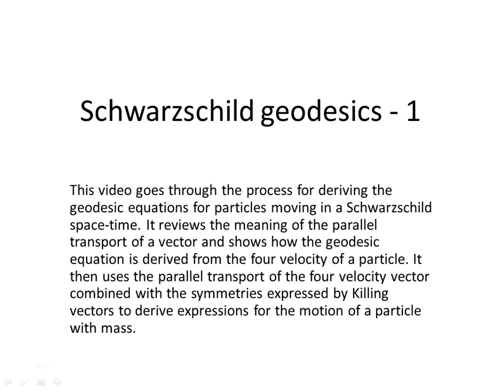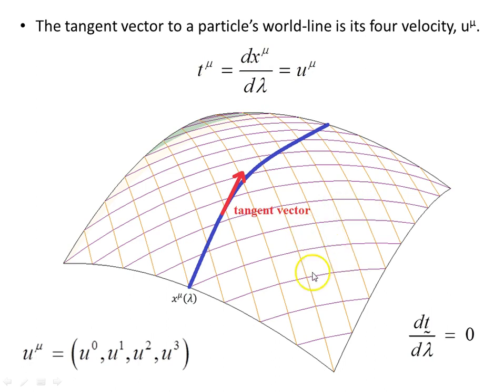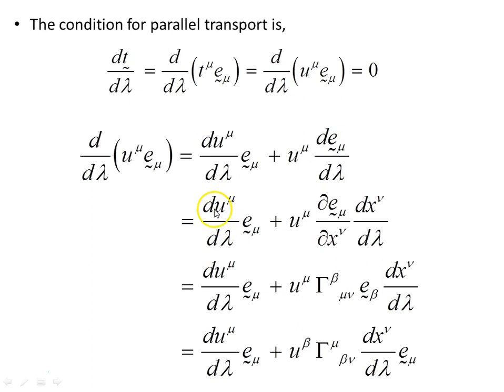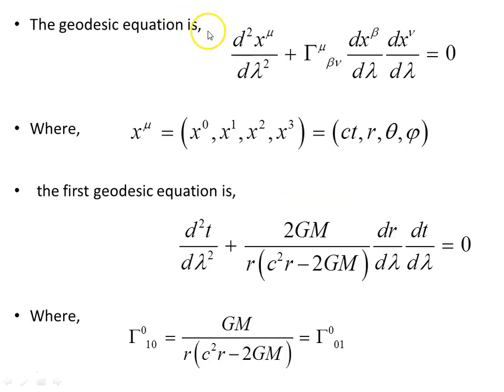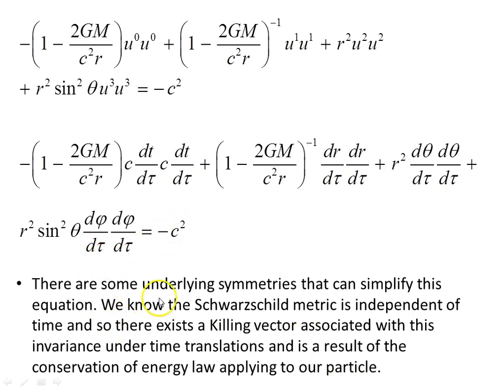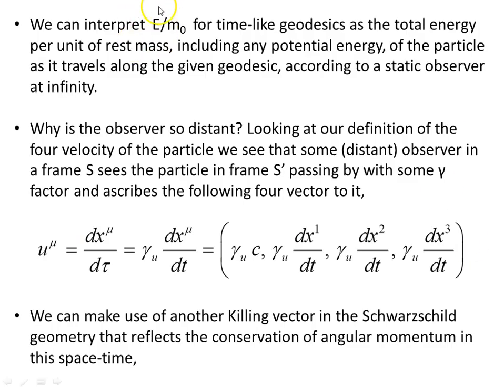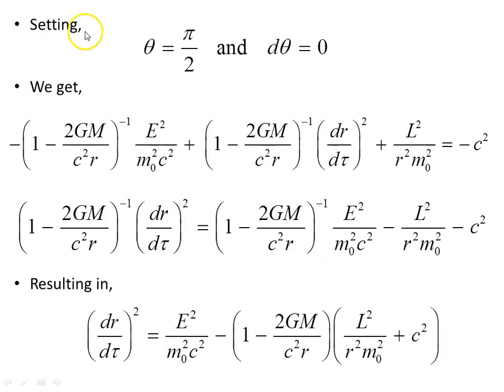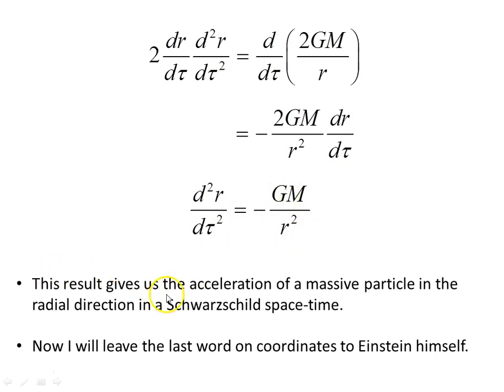Schwarzschild geodesics - 1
This video goes through the process for deriving the geodesic equations for particles moving in a Schwarzschild space-time. It reviews the meaning of the parallel transport of a vector and shows how the geodesic equation is derived from the four velocity of a particle. It then uses the parallel transport of the four velocity vector combined with the symmetries expressed by Killing vectors to derive expressions for the motion of a particle with mass.